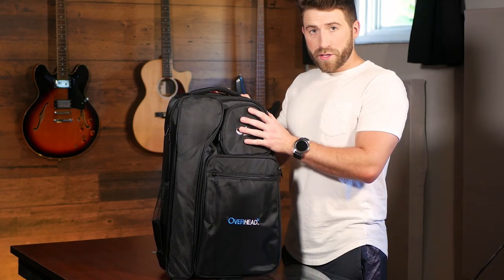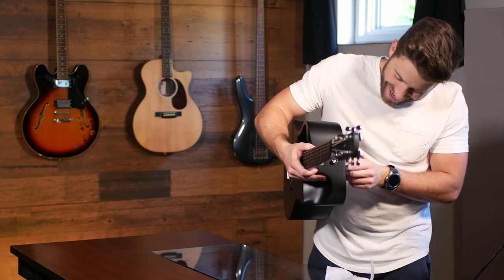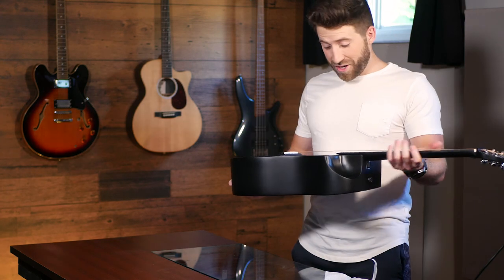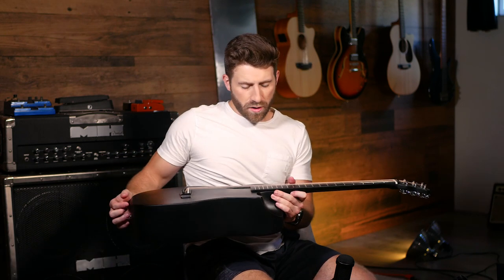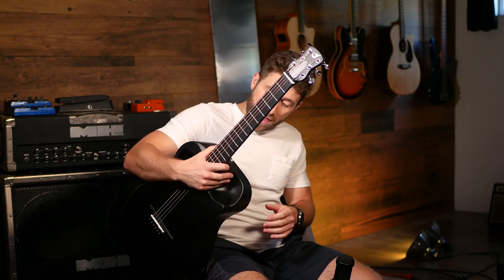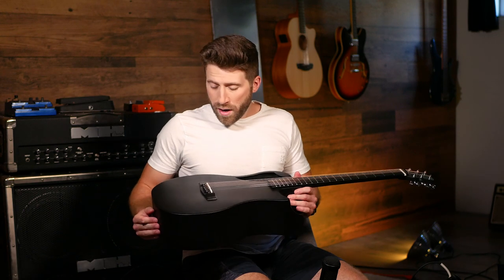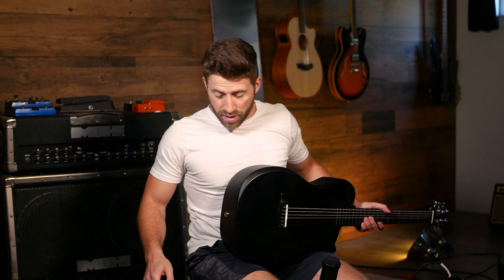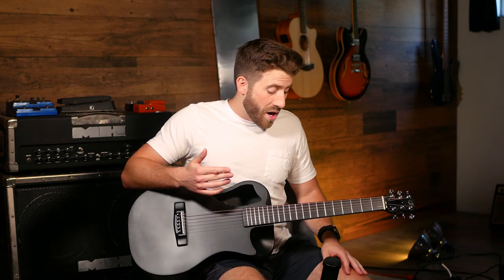CARBON FIBER guitar? It sounds great!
Get better faster with a practice routine where the videos are connected instead of watching random videos?src=JourneyReview

JourneyReview

src=JourneyReview